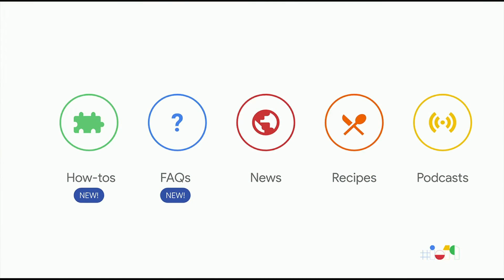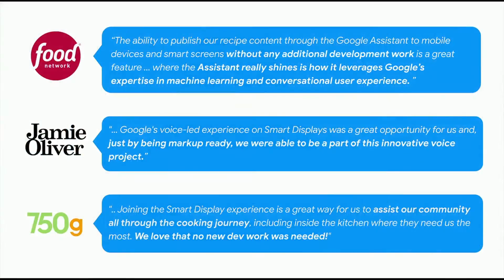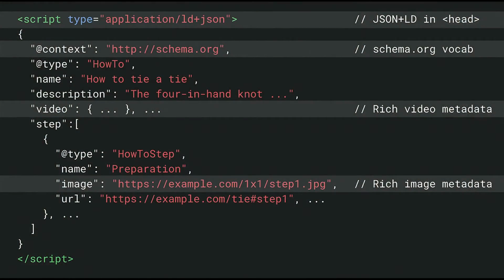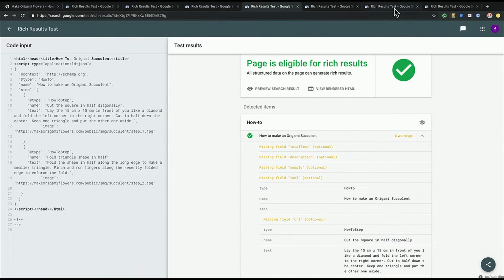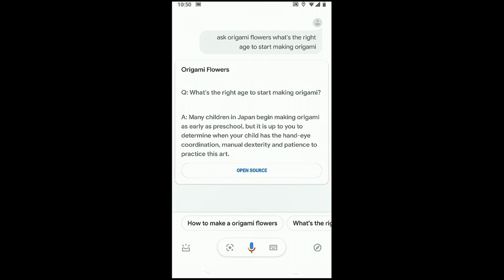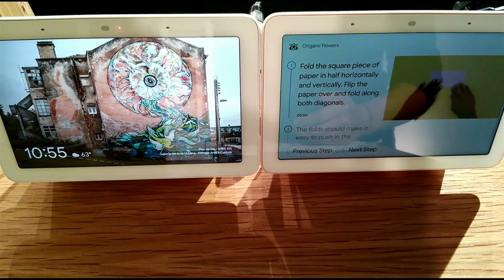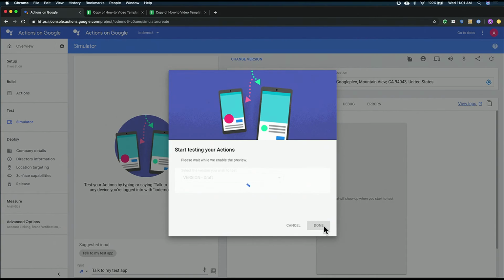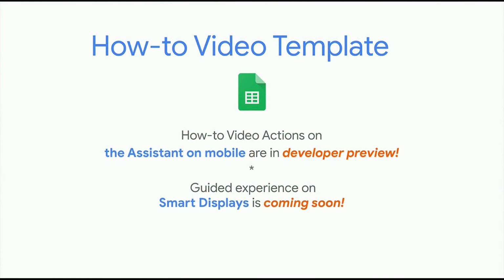[DEPRECATING] Enhance Your Search and Assistant Presence with Structured Data (Google I/O'19)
Learn how to surface your engaging content on Google Search and the Google Assistant. Come to this session to see how to mark up your web content with structured data so it can be readily available to more users, across more devices.

Speaker(s): Aylin Altiok, Will Leszczuk

T40A40 event: Google I/O 2019; re_ty: Publish; fullname: Aylin Altiok, Will Leszczuk;